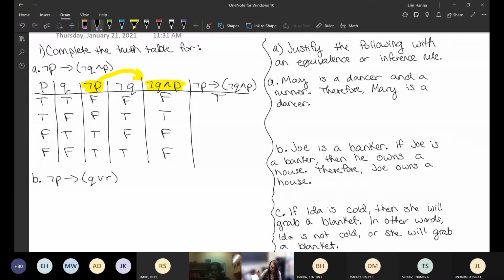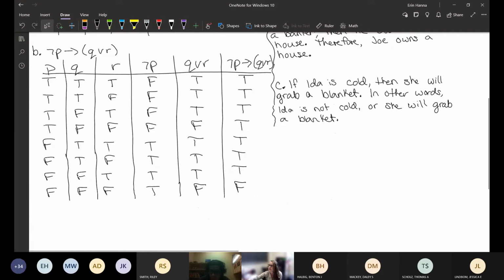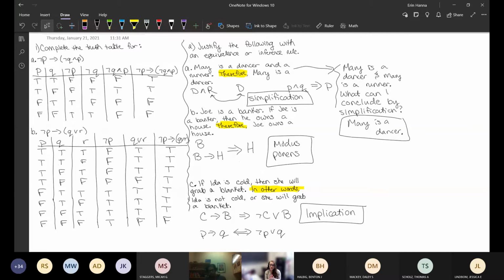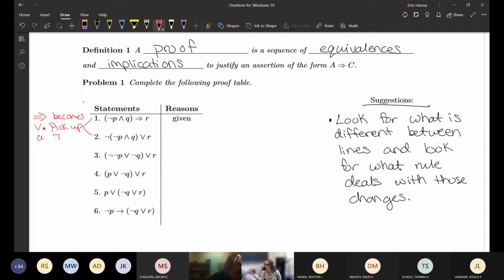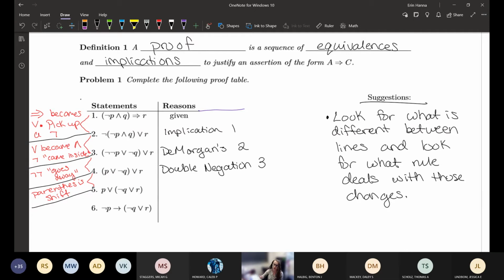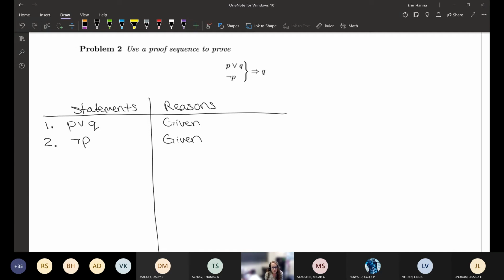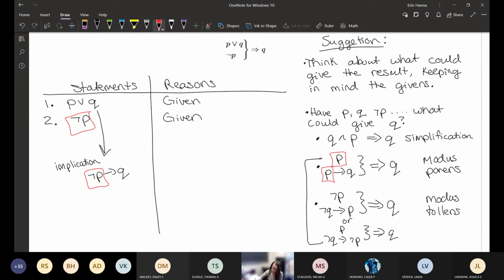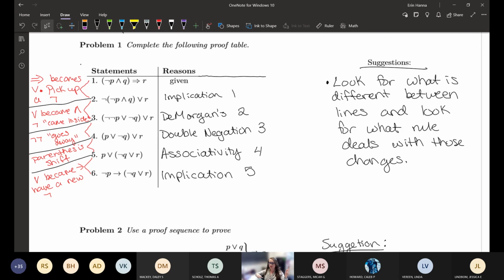174 1-21-21 Lecture